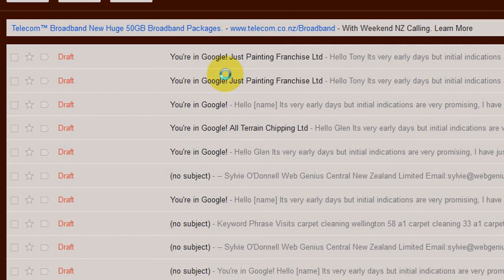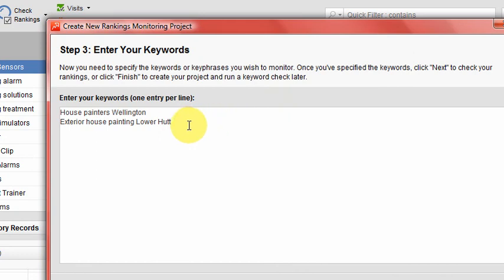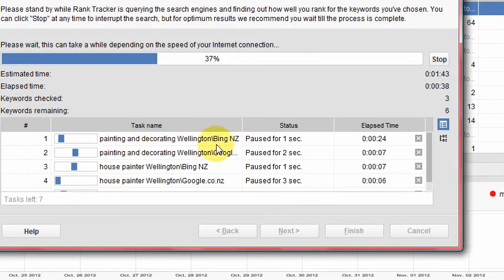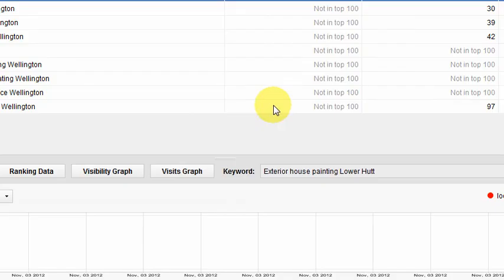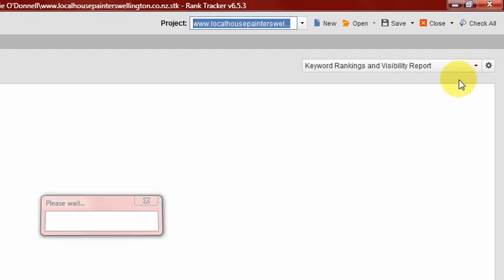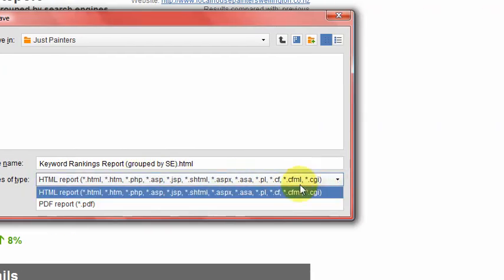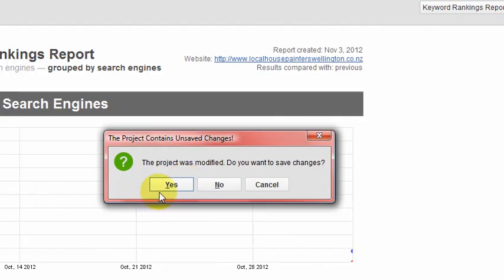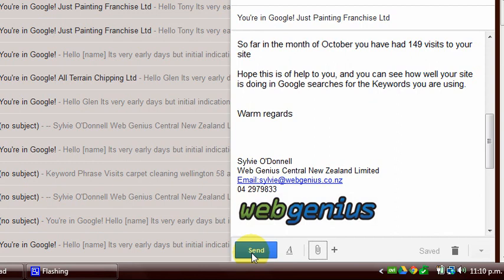rank tracker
This tutorial is show the process of using Rank Tracker software to generate a report on the number of visits to the site through people searching  keyword phrases. The report displays the web statistics for the two main search engines Google NZ and Bing NZ